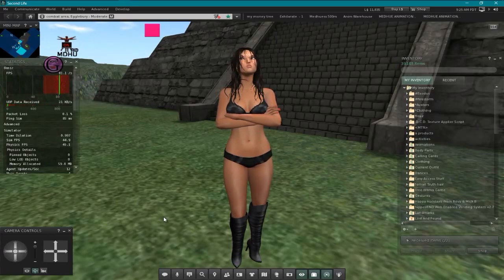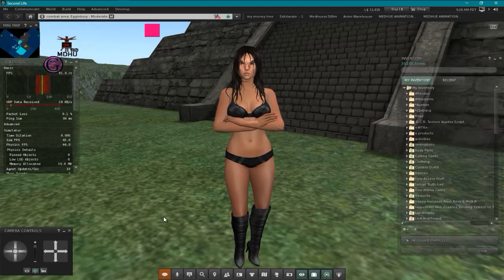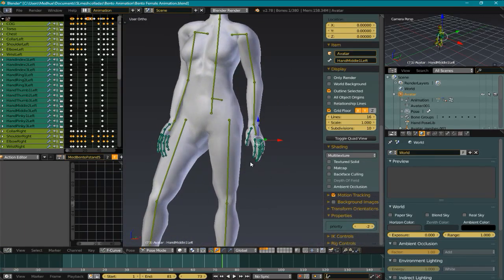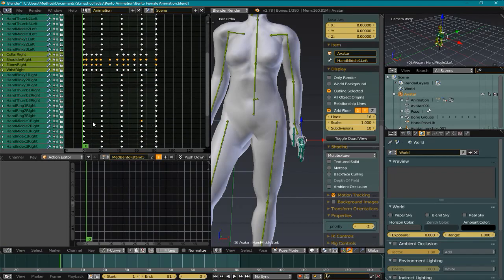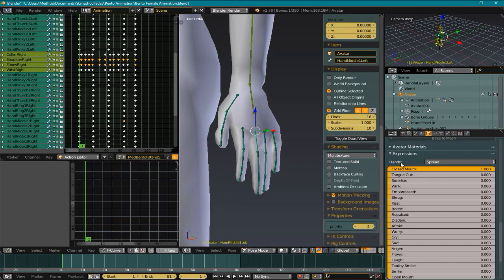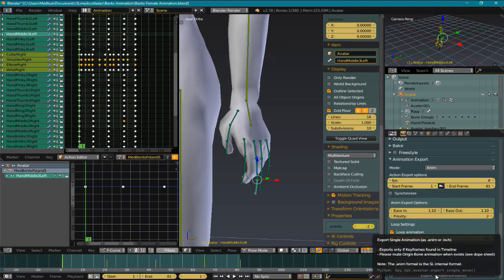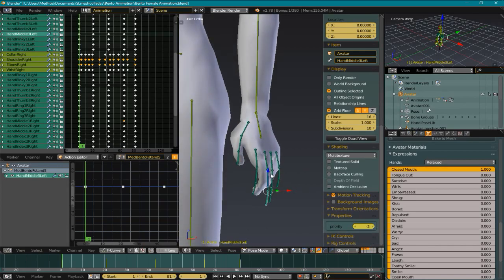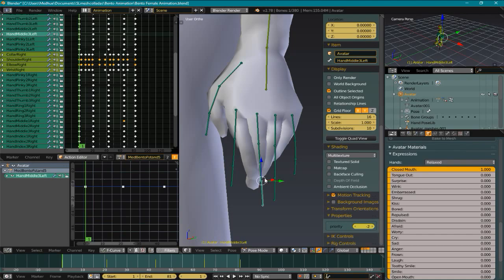Bento Hand or System Hand Animation? Or Both?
Today I talk about bento hand animations and being able to export your bento animation with system hand animation support.